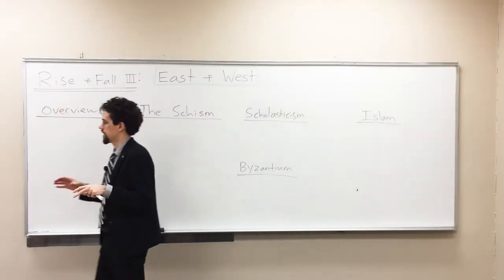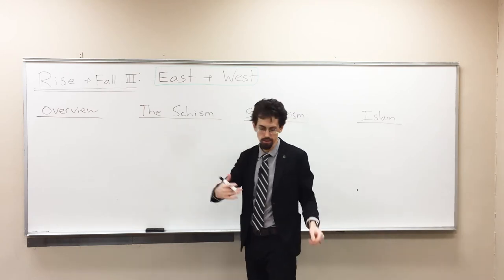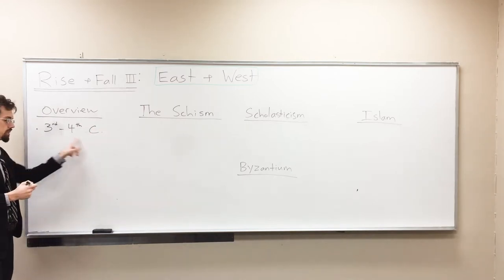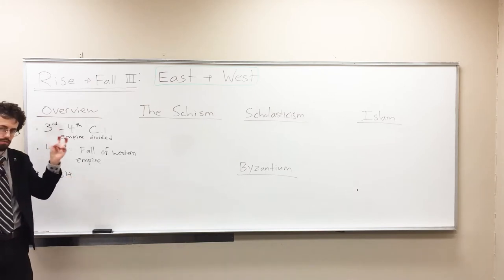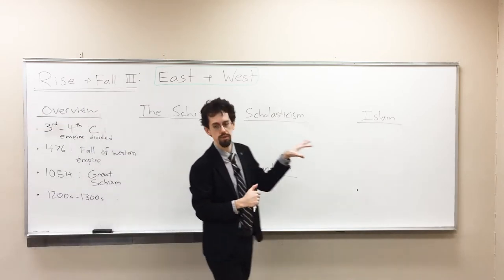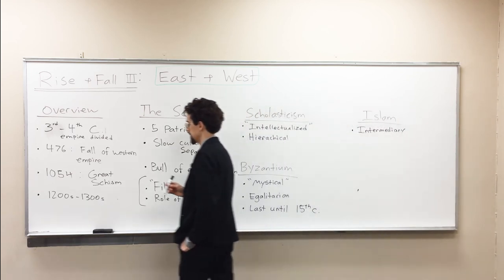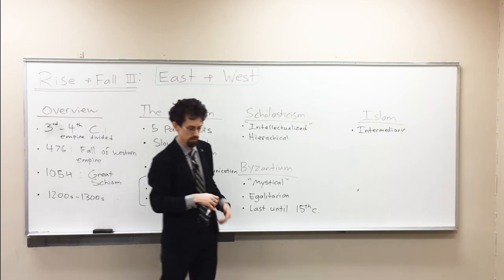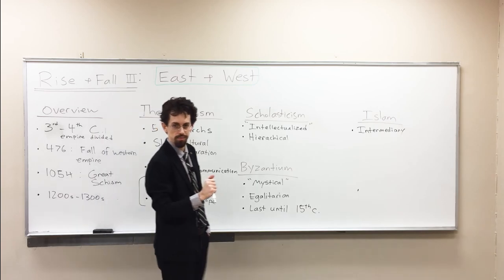Rise and Fall of Christian Civ. 3: East and West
Part 3 of the lecture series, the Rise and Fall of Christian Civilization. Full playlist here: